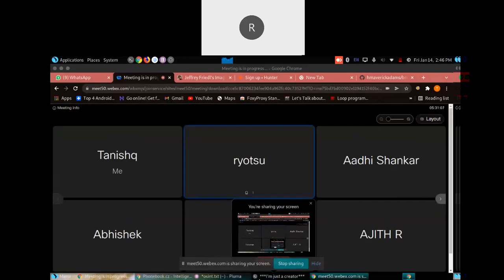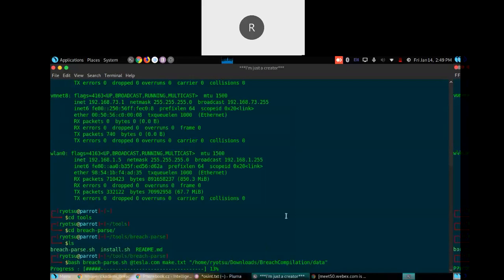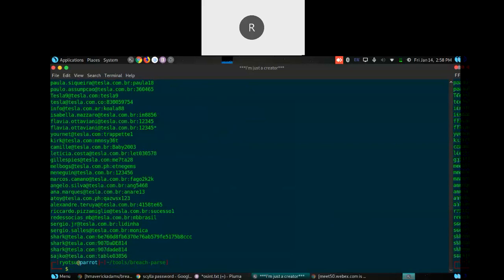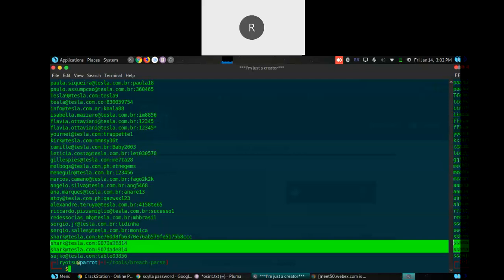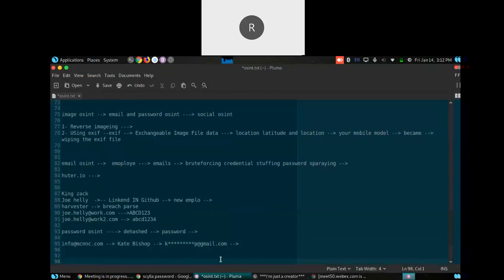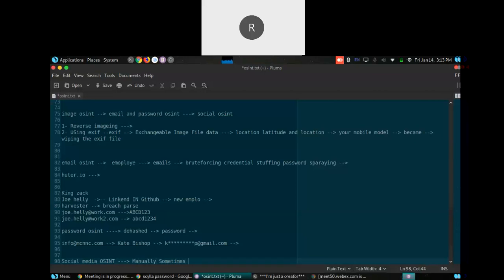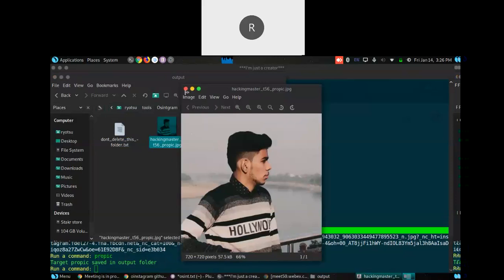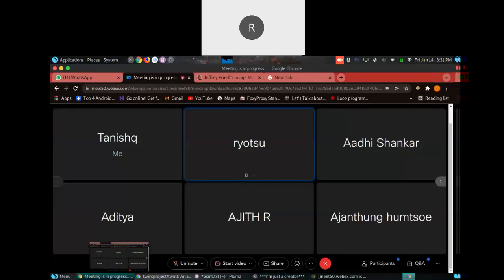OSINT DAY 2 Part 2